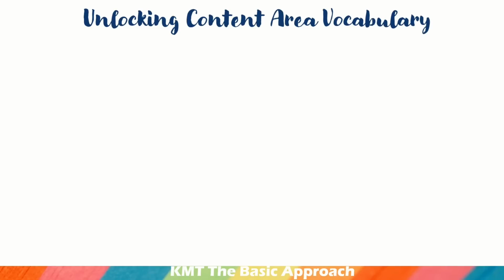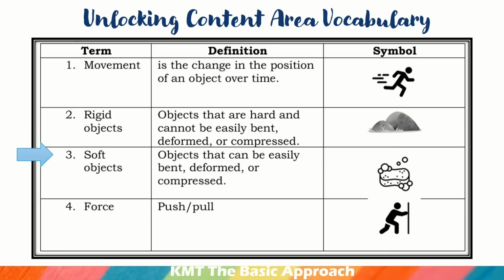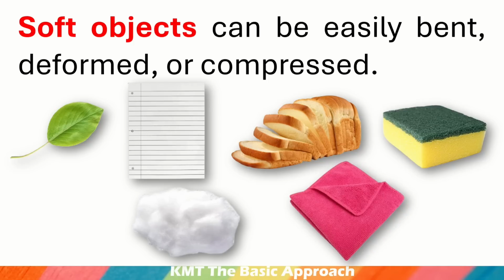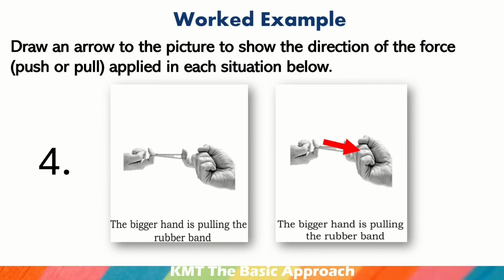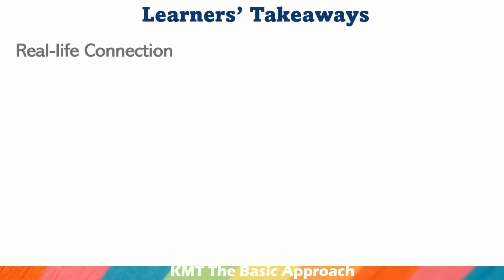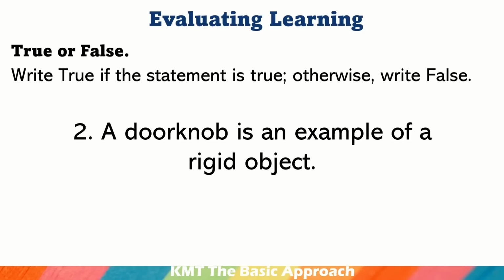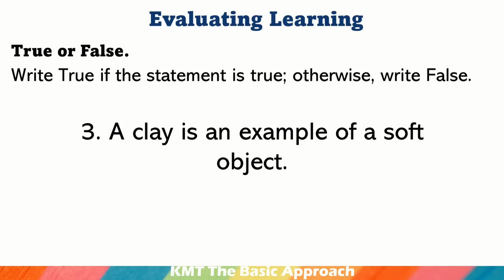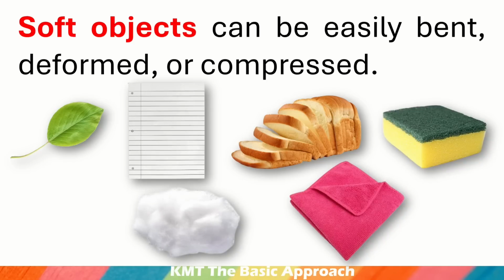SCIENCE 4 QUARTER 3 WEEK 1 FORCE MATATAG CURRICULUM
Learning Competency: The learners participate in guided activities to discover and predict how rigid and soft
objects can be moved and/or changed in shape.
The learners will be able to:
1. Lesson Objective 1: identify rigid and soft objects based on physical characteristics.
2. Lesson Objective 2: classify objects as rigid and soft objects.
3. Lesson Objective 3: define force as a push or a pull exerted on an object.
4. Lesson Objective 4: describe forces using arrows in given situations.
5. Lesson Objective 5: identify forces in our daily tasks.
6. Lesson Objective 6: investigate how rigid and soft objects respond to applied forces.